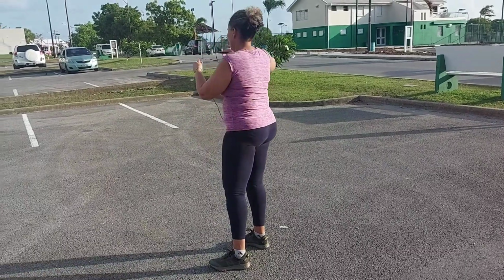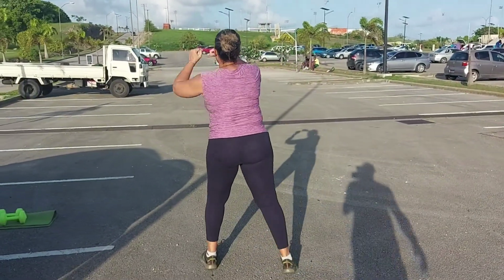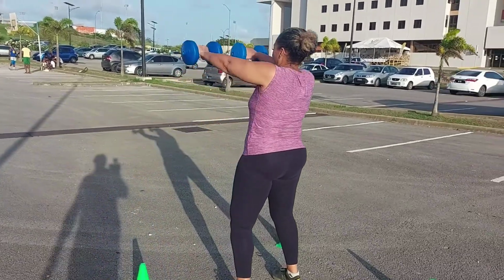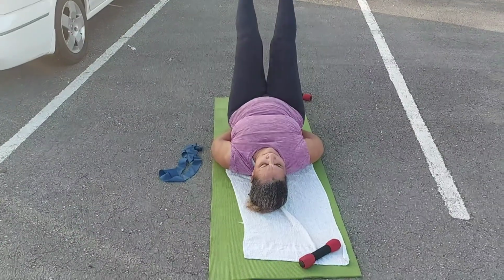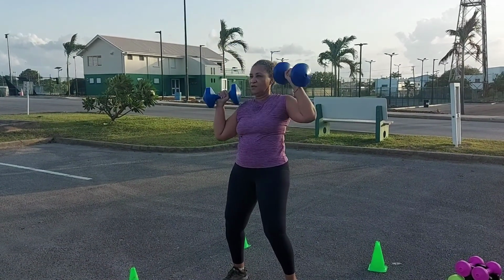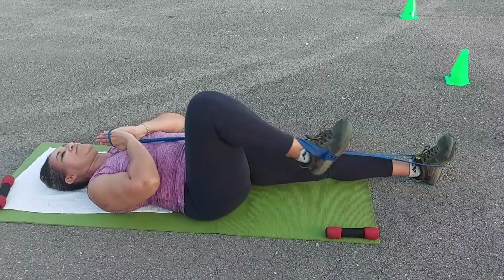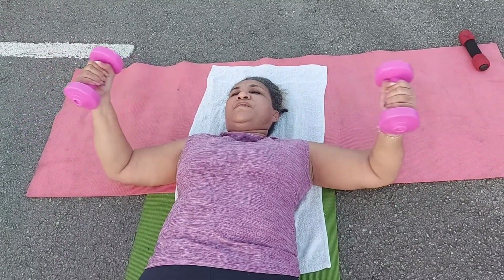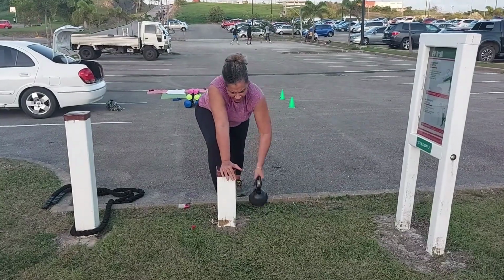Working out @the gymnasium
Weights day @ the gymnasium